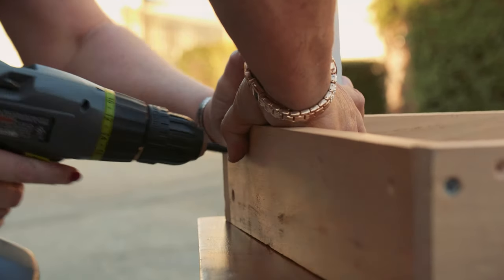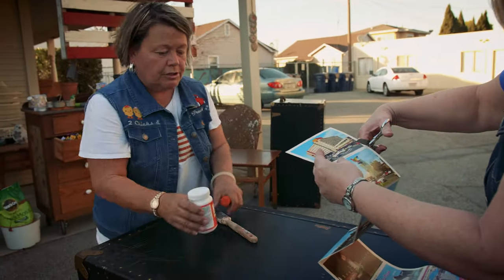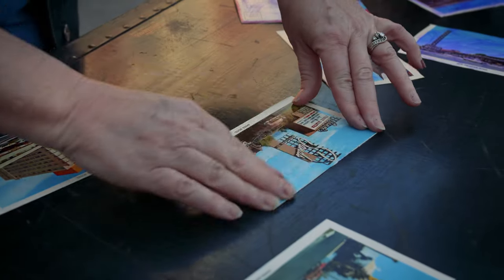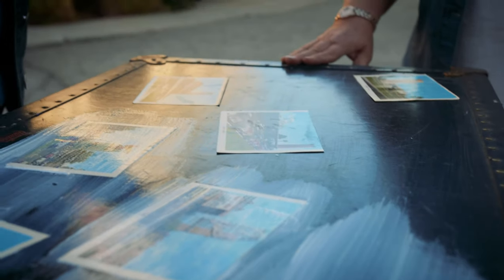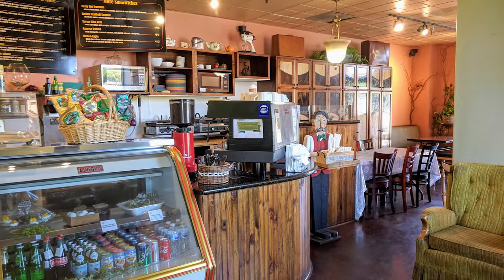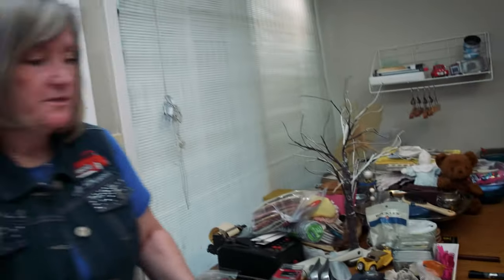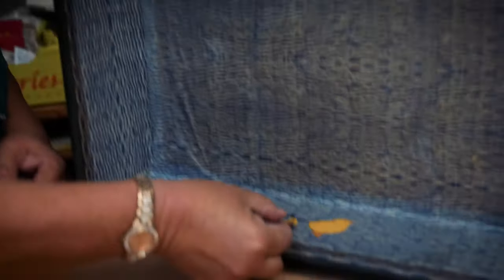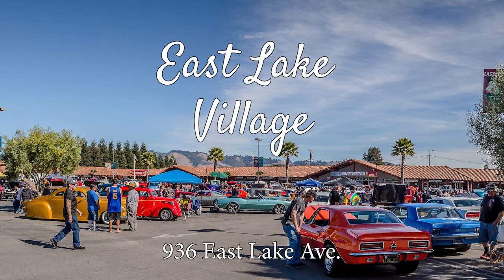Two Chicks and a Truck | Episode 4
2ChicksAndATruck.com

The Chicks have everything they need to finish their table. It's ready to go out into the world!

Reality TV | Craft Show
Director: Thresa Richardson & Rookie Morgan
Writer: Thresa Richardson & Rookie Morgan

Two highly watchable, super relatable women in a small coastal farming community take on their second chapter of life by opening an antique/collectible store. They are VERY funny, hardworking and crazy-creative. They not only hunt for ready-to-sell antique treasures for their store, Carriage House Collectibles, they refurbish and re-purpose the more hopeless finds--Beat up frame of a banjo? No problem! It's now a gorgeous, quirky wall clock!! Gutless Victrola Cabinet? Now a beautiful, steampunk mini-bar!! There are no orphans, only beautiful souls of something waiting to be born/made/created.